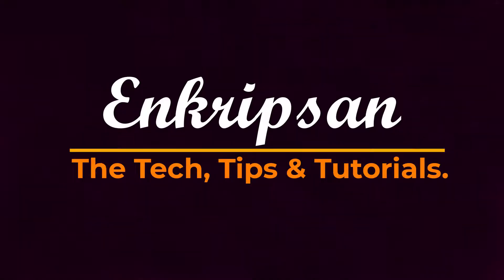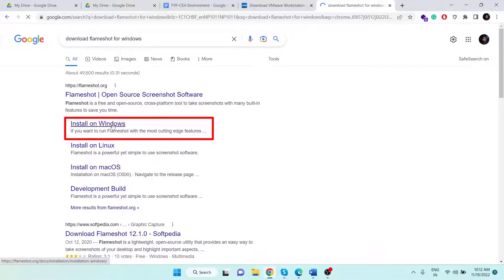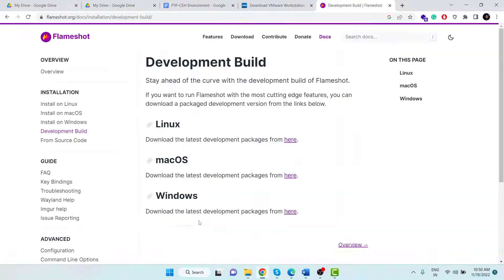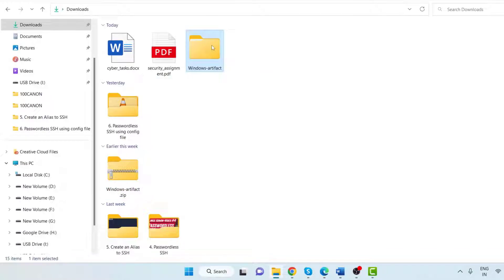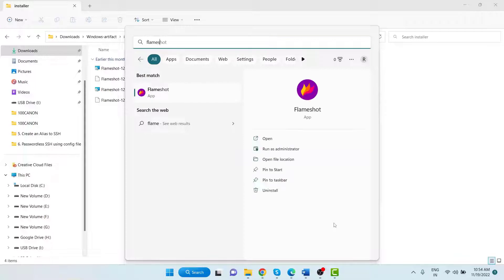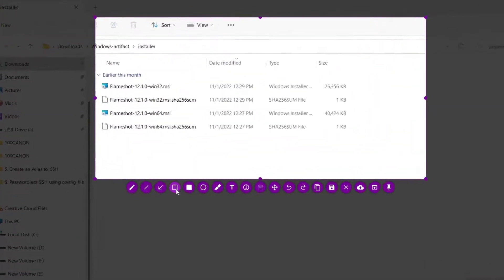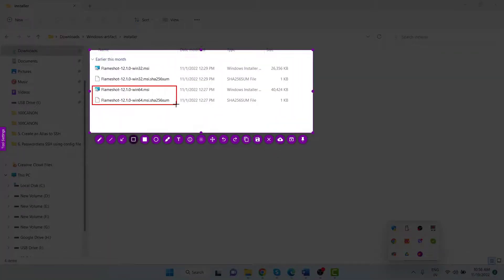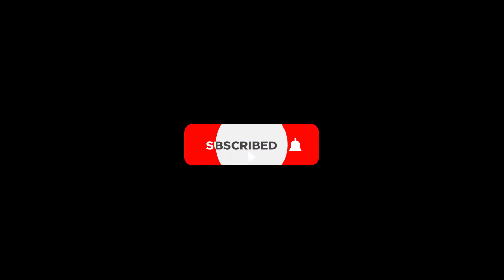How to install & use a free and powerful screenshot software | Flameshot for Windows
Learn how to install one of the best screenshot software in the Windows Operating system. The tool includes almost all the annotations required to create perfect documentation.